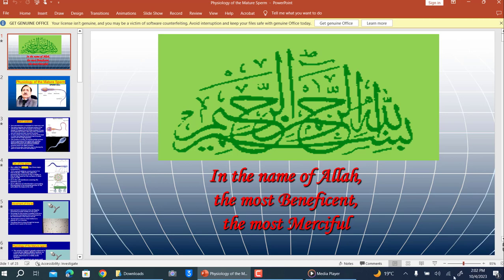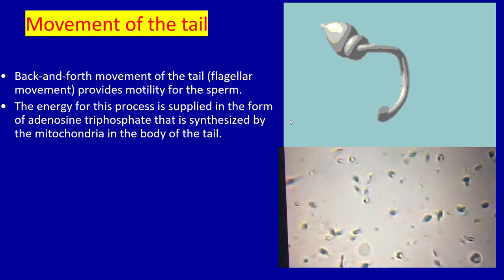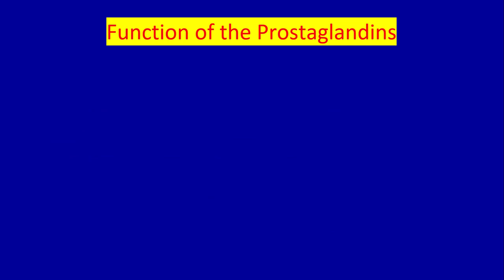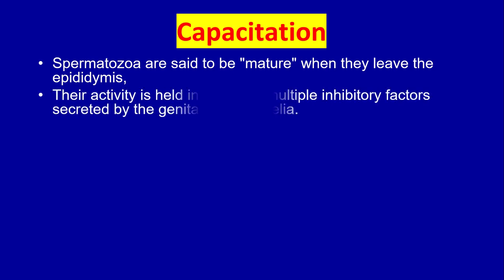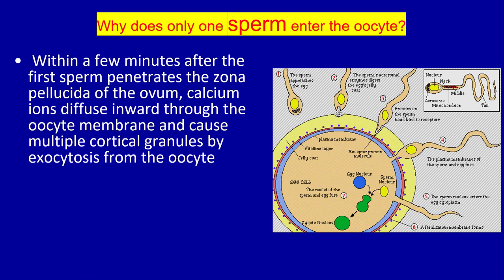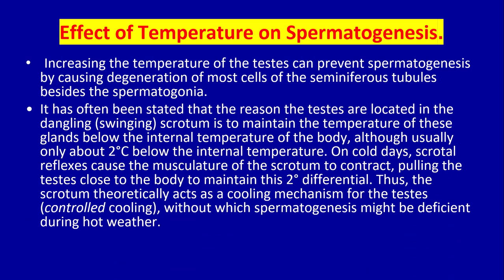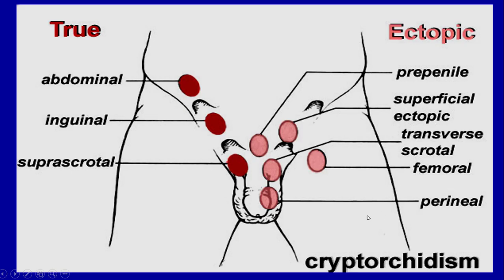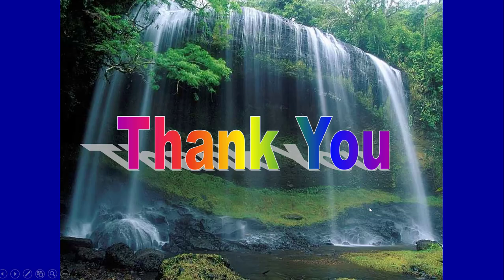Abnormal Sperms and Male Infertility , Lectures by Dr Alamzeb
Medical education is the process of training and developing future physicians and other health professionals.
Sperm anatomy
Each spermatozoon is composed of a head and a tail.
The head comprises the condensed nucleus of the cell (Nuclear DNA does not appear in free linear strands; it wrapped around nuclear proteins in order to fit inside the nucleus, with only a thin cytoplasmic and cell membrane layer around its surface.
On the outside of the anterior two thirds of the head is a thick cap called the acrosome that is formed mainly from the Golgi apparatus.
This contains a number of enzymes similar to those found in lysosomes of the typical cell, including hyaluronidase (which can digest proteoglycan filaments of tissues) and powerful proteolytic enzymes (which can digest proteins).
These enzymes play important roles in allowing the sperm to enter the ovum and fertilize it.
Tail of the sperm. Also called the flagellum, has three major components:
 (1) A central skeleton constructed of 11 microtubules, collectively called the axoneme-the structure of this is similar to that of cilia found on the surfaces of other types of cells
(2) A thin cell membrane covering the axoneme; and
(3) A collection of mitochondria surrounding the axoneme in the proximal portion of the tail (called the body of the tail).
Movement of the tail
Back-and-forth movement of the tail (flagellar movement) provides motility for the sperm.
The energy for this process is supplied in the form of adenosine triphosphate that is synthesized by the mitochondria in the body of the tail.
 Normal sperm move in a fluid medium at a velocity of 1 to 4 mm/min.
This allows them to move through the female genital tract in quest of the ovum.
Physiology of the Mature Sperm.
The activity of sperm is greatly enhanced in a neutral and slightly alkaline medium, as exists in the ejaculated semen, but it is greatly depressed in a mildly acidic medium.
 A strong acidic medium can cause rapid death of sperm
The activity of sperm increases markedly with increasing temperature, but so does the rate of metabolism, causing the life of the sperm to be considerably shortened.
life expectancy of ejaculated sperm in the female genital tract is only 1 to 2 days.
Storage and maturation of Sperm.
The two testes of the human adult form up to 120 million sperm each day.
 A small quantity of these can be stored in the epididymis, but most are stored in the vas deferens.
They can remain stored, maintaining their fertility, for at least a month.
After ejaculation, the sperm become motile, and they also become capable of fertilizing the ovum, a process called maturation.
The Sertoli cells and the epithelium of the epididymis secrete a special nutrient fluid that is ejaculated along with the sperm.
 This fluid contains hormones (including both testosterone and estrogens), enzymes, and special nutrients that are essential for sperm maturation.
Function of the Prostaglandins
Prostaglandins are believed to aid fertilization in two ways:
(1) by reacting with the female cervical mucus to make it more receptive to sperm movement and
 (2) by possibly causing backward, reverse peristaltic contractions in the uterus and fallopian tubes to move the ejaculated sperm toward the ovaries (a few sperm reach the upper ends of the fallopian tubes within 5 minutes).
Composition of Semen
PH the alkaline prostatic fluid neutralized the mild acidity of the semen. 7.5
COLOUR The prostatic fluid gives the semen a milky appearance,
Consistency. Fluid from the seminal vesicles and mucous glands gives the semen a mucoid consistency.
 Clotting enzyme fibrinogen form a weak fibrin coagulum that holds the semen in the deeper regions of the vagina where the uterine cervix lies.
Penetrate the Ovum
The uterine and fallopian tube fluids wash away the various inhibitory factors that suppress sperm activity in the male genital ducts.
Remain in the fluid of the male genital ducts, spermatozoa are exposed to vesicle contain cholesterol. This cholesterol is added to acrosome, toughening this membrane and preventing release of its enzymes.
Calcium enters the sperm changes the activity of the flagellum, giving it a powerful whiplash motion in contrast to its weak undulating motion.
In addition, the calcium ions cause changes in the cellular membrane of the acrosome, the acrosome release its enzymes as the sperm penetrates the granulosa cell  ,zona pellucida of the ovum itself.
Effect of Sperm Morphology and Motility on Fertility.
Occasionally a man has a normal number of sperm but is still infertile.
 When this occurs, sometimes as many as one half the sperm are found to be abnormal physically, having two heads,
 abnormally shaped heads, or abnormal tails,
At other times, the sperm appear to be structurally normal, but for reasons
abnormalload Sperms and Male Infertility#